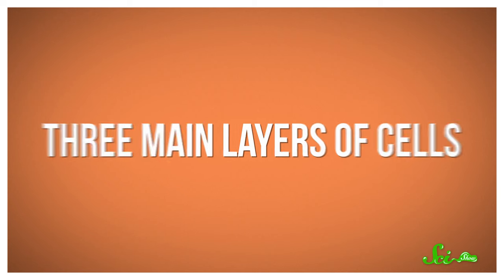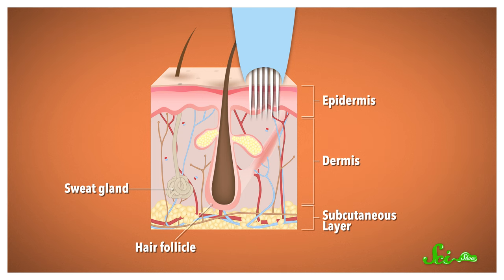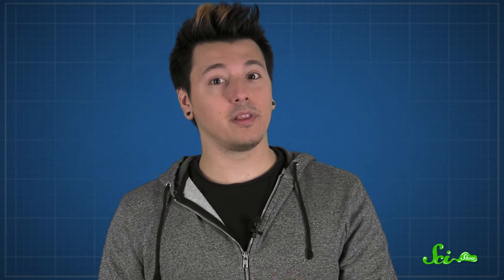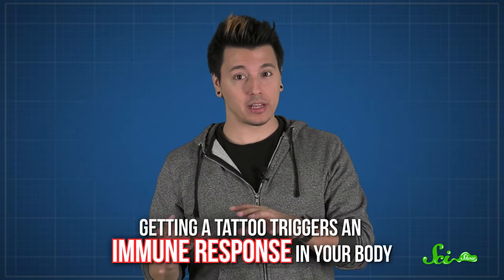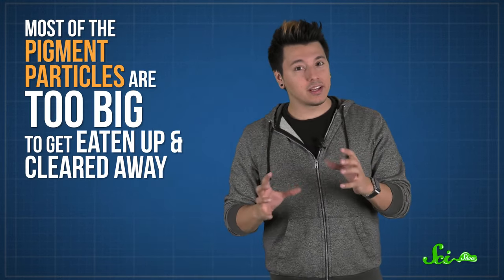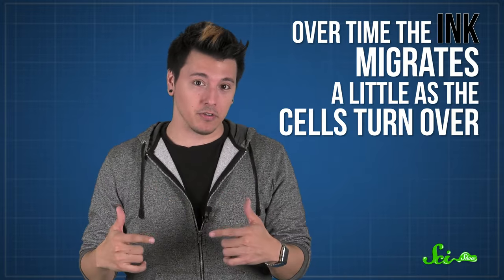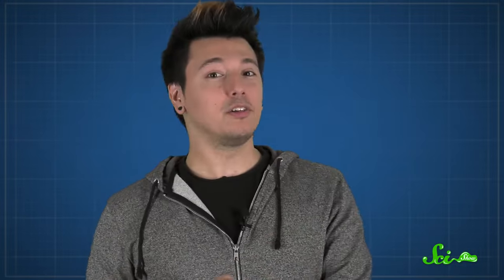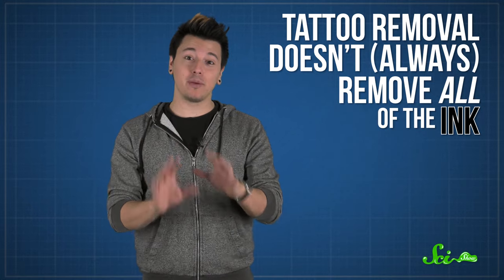The Science of Getting (and Getting Rid of) a Tattoo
Why are tattoos permanent? How do you deliver the ink? And how do you remove a tattoo if you no longer want it?